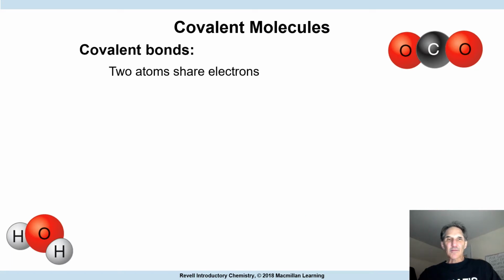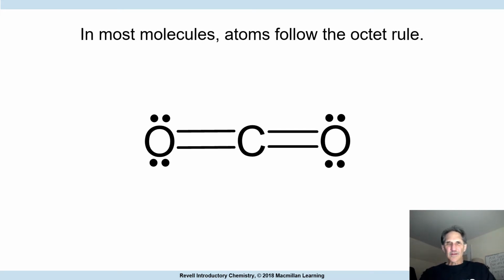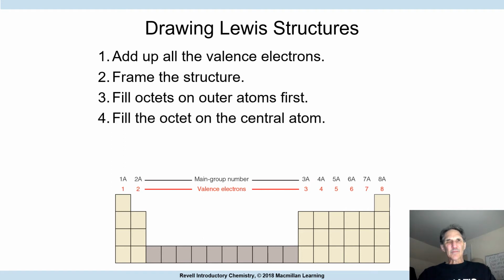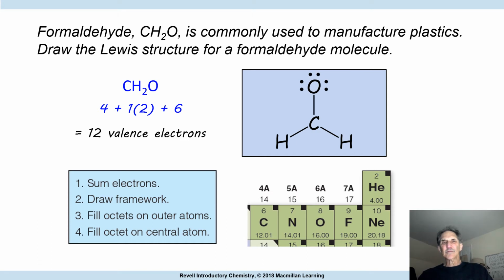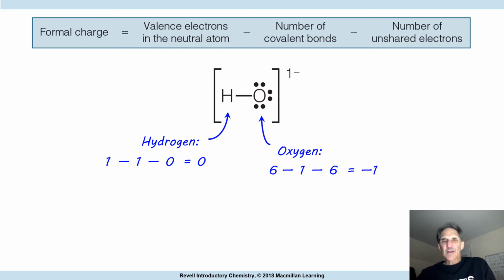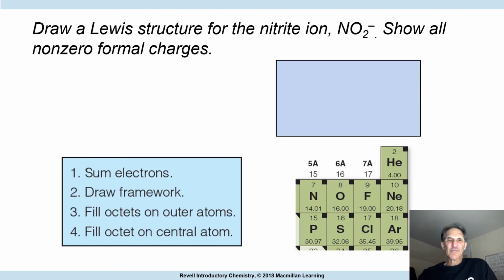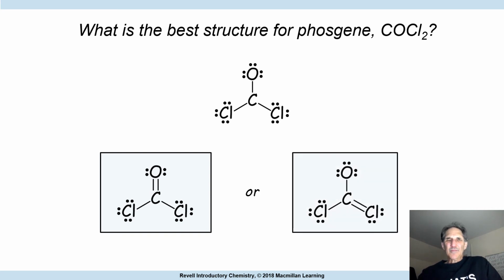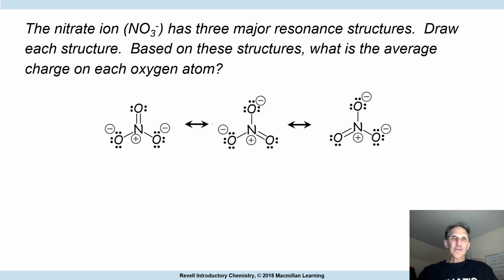Chemistry Lec11 Covalent bonding and molecules 1